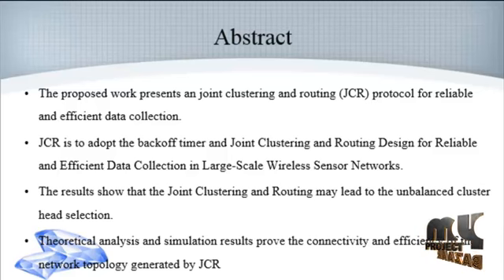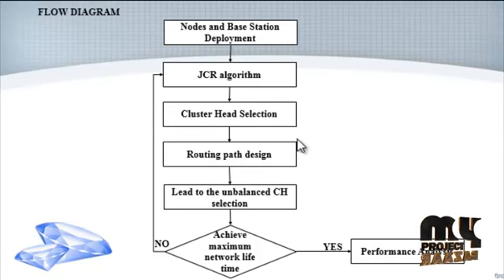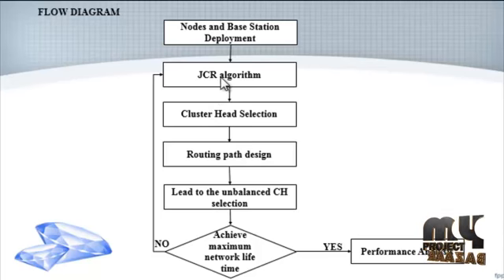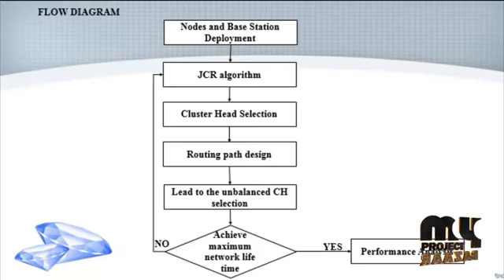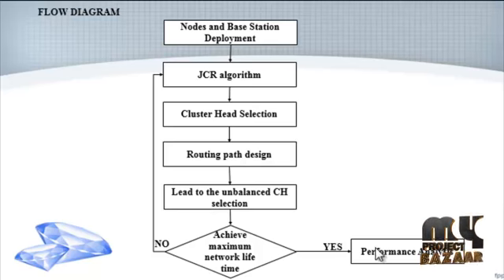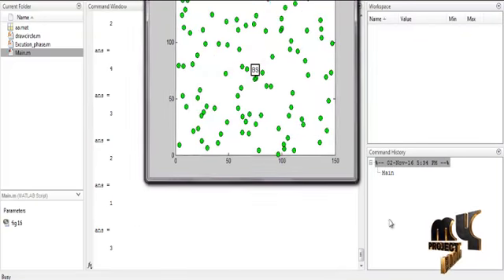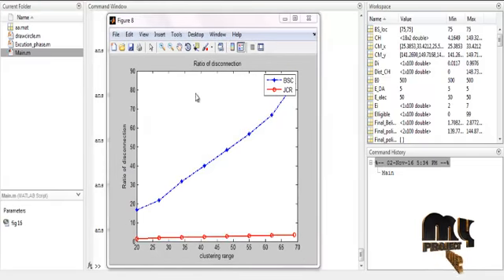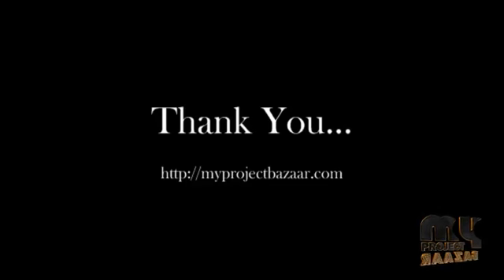Joint Clustering& Routing Design-Reliable & Efficient Data | Final Year Projects 2016 - 2017